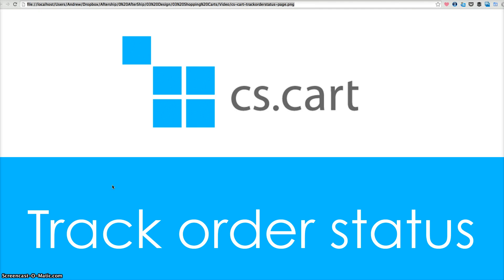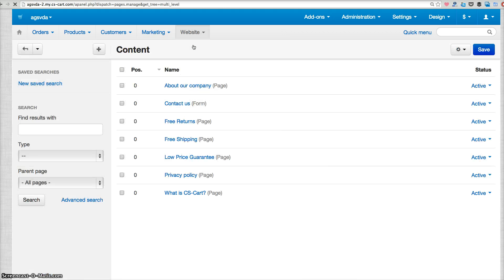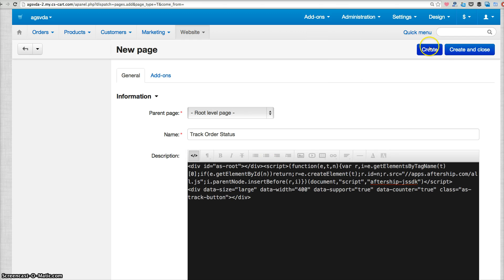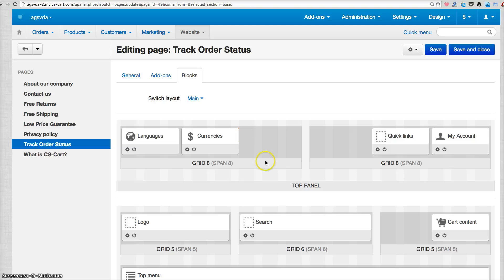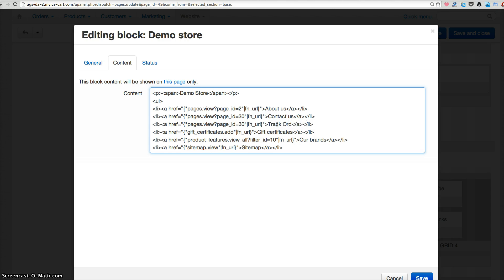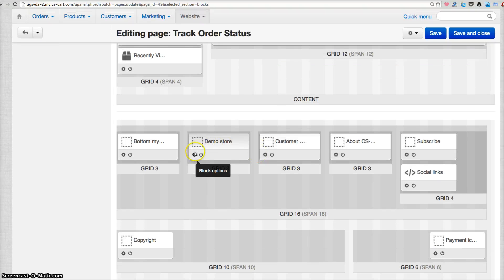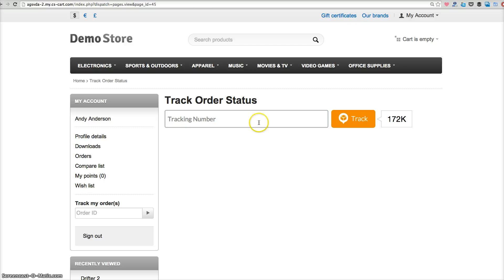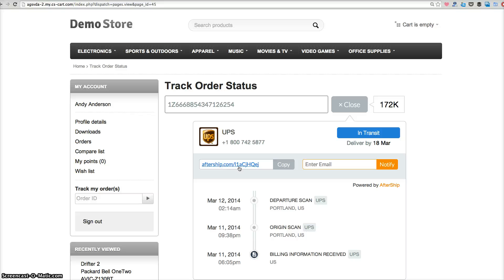How to add Track Order Status page at CS-Cart?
AfterShip is shipment tracking platform for over 140 carriers.

Support 130+ International Couriers:
①. US, Canada & Global Tracking (23)

②. UK Tracking (14)
Royal Mail • Parcel Force • FedEx UK • DPD UK • TNT UK • UK Mail • SkyNet Worldwide Express • Interlink Express • YODEL • Hermes • City Link • Deltec Courier • An Post • Fastway Ireland

③. Europe Tracking (47)

④. Asia & China Tracking (29)

⑤. Australia & New Zealand Tracking (6)
Australia Post • Toll Priority • Toll Global Express • TNT Australia • Star Track Australia • New Zealand Post

⑥. Latin America, Middle East & Other Tracking (18)
Brazil Correios • Flash Courier • Israel Post • Israel Post Domestic • South African Post Office • Fastway South Africa • Correos Chile • Saudi Post • NiPost • Correo Argentino • OCA Argentina • Correos de Mexico • Estafeta • Mexico Senda Express • Mexico Redpack • Mexico Multipack • Mexico AeroFlash • Cyprus Post